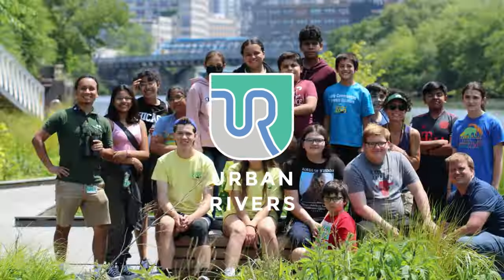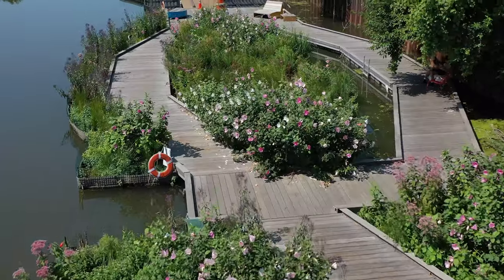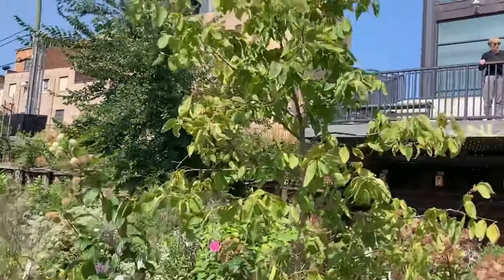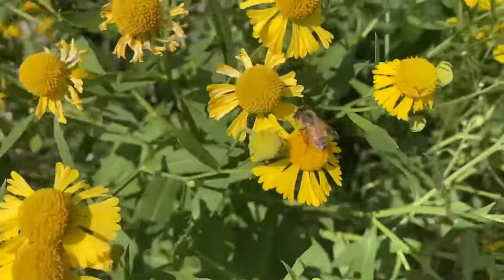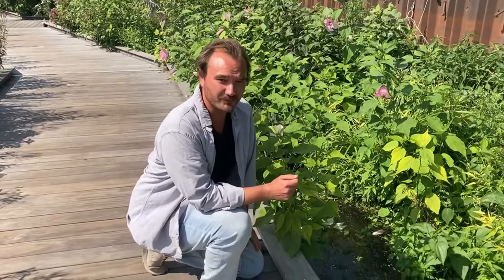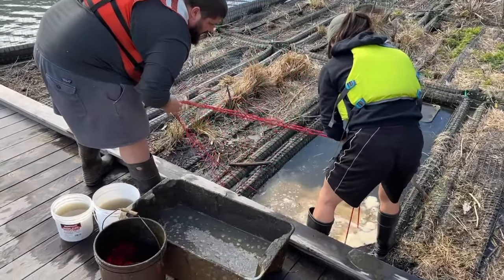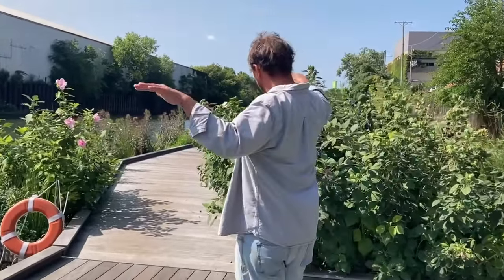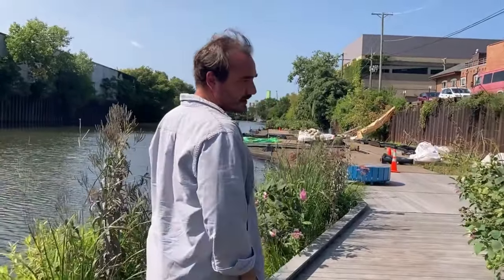Wild Mile Tour - Nick Wesley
Executive Director Nick Wesley discussed the wildlife-first design of the Wild Mile, and explains the new concepts being integrated into the 2024 Wild Mile expansion.